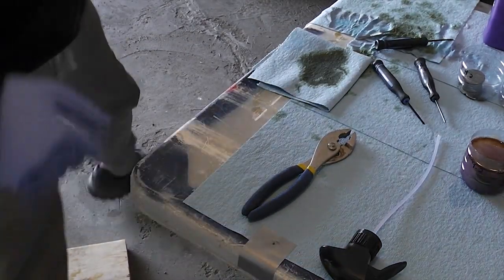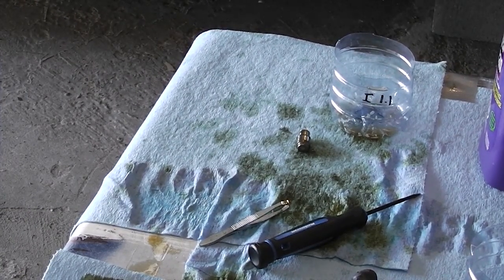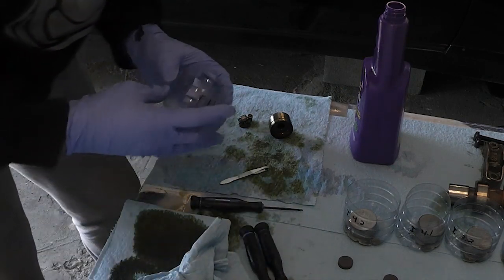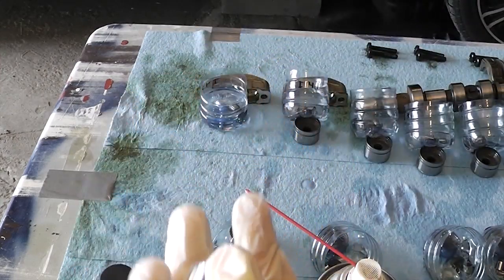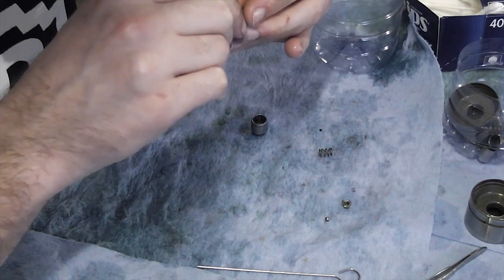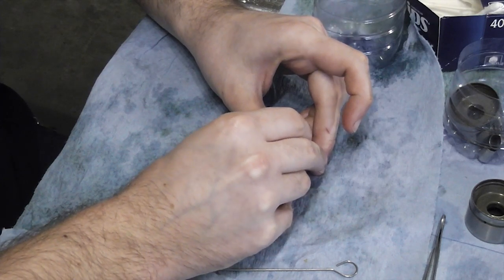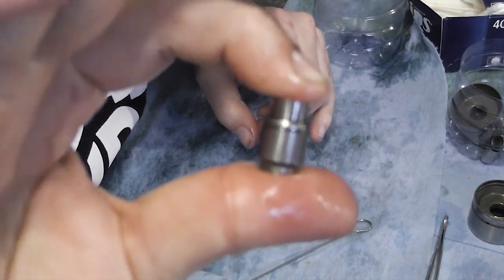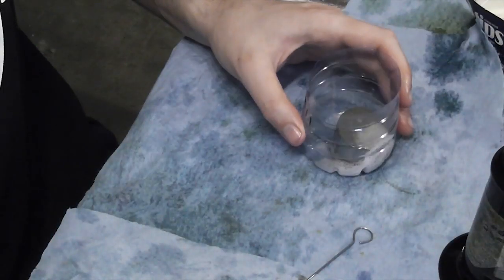Rebuilding Mercedes Lifters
A quick DIY on how to rebuild the hydraulic flat tappet lifters found on basically every 90's Mercedes DOHC engine. That includes, the M104, M111, M119, M120, and probably a bunch of Diesel engines and maybe some 80's engines too. These lifters were originally manufactured by INA, and they never fail. On a properly working lifter, the oil that is inside will remain inside for the lifetime of the lifter, so that oil never gets cycled. Eventually what happens is that oil may start to varnish, causing the check valve to sick open and the lifter to collapse when the cam lobe strikes it. You can also use this guide for Volkswagen engines, they use a similar lifter design.